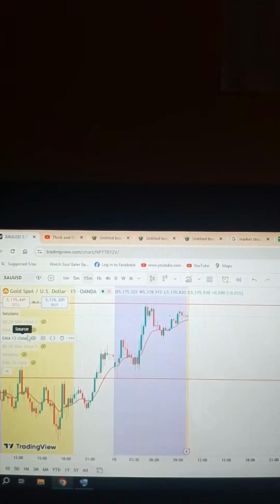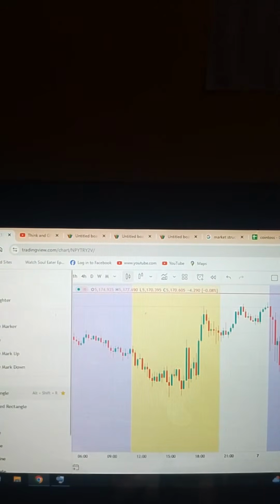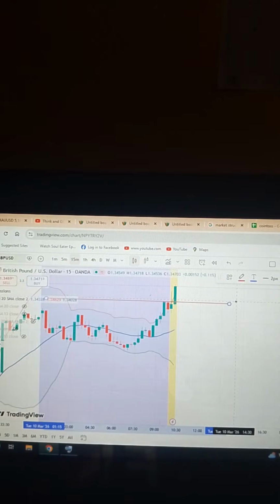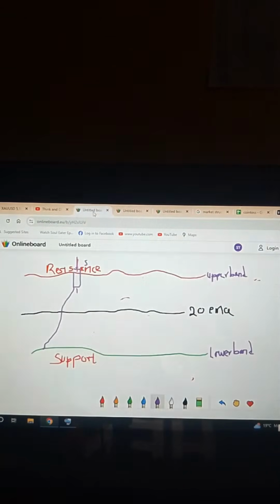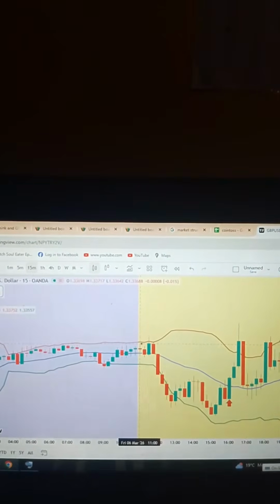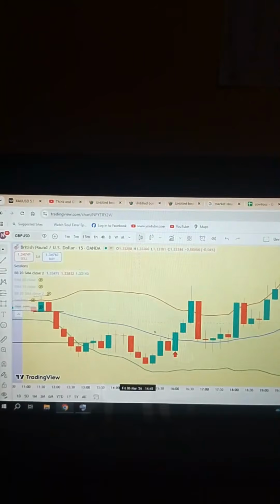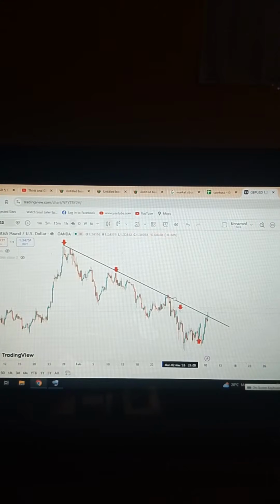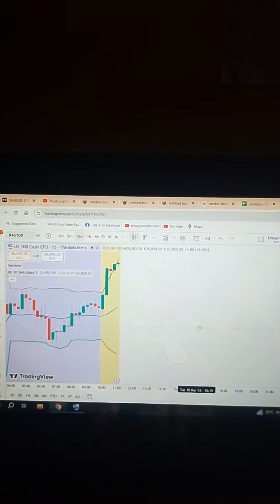NEWTON TOREZ is live!